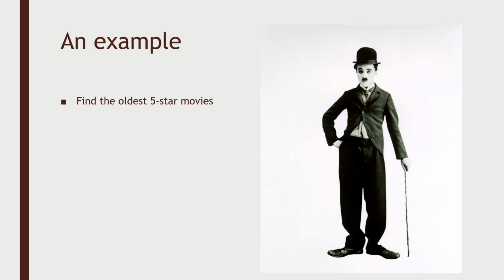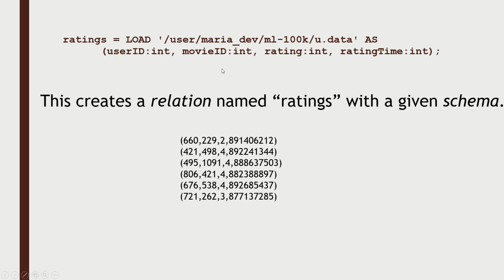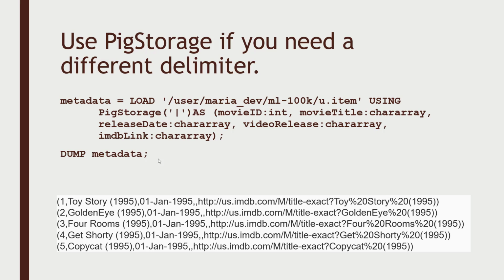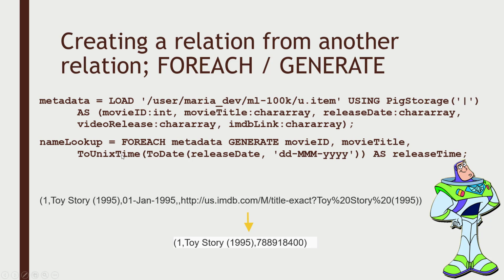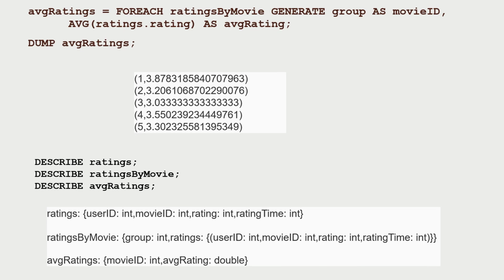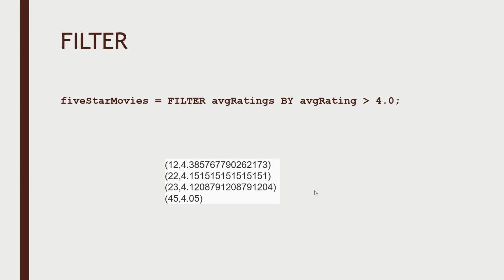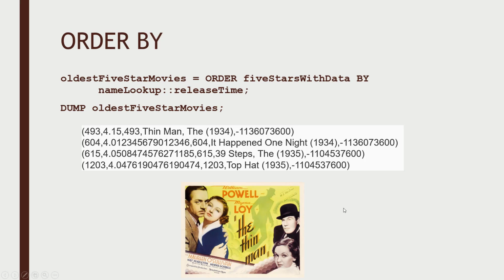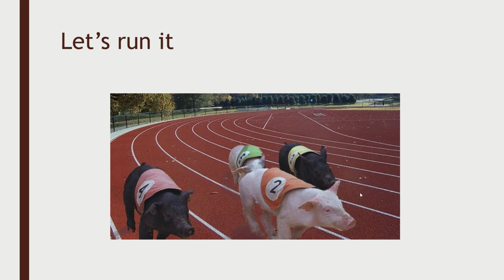17 Example Find the oldest movie with 5 star rating using Pig